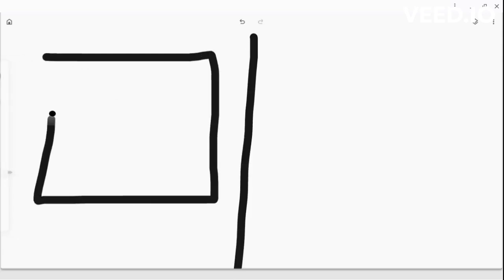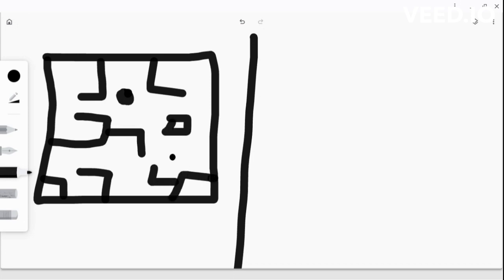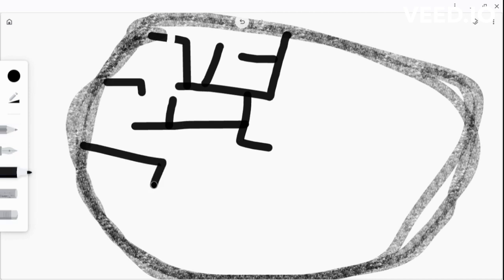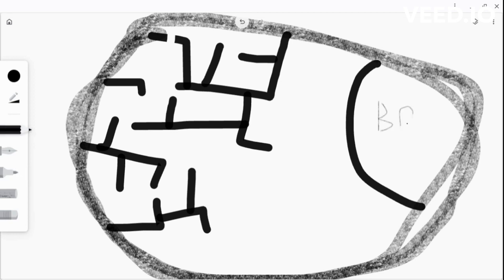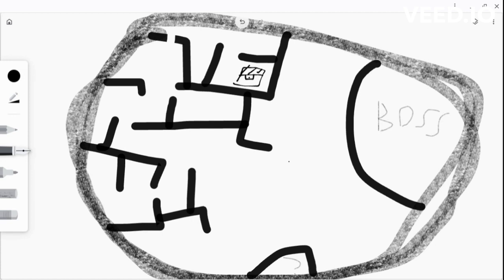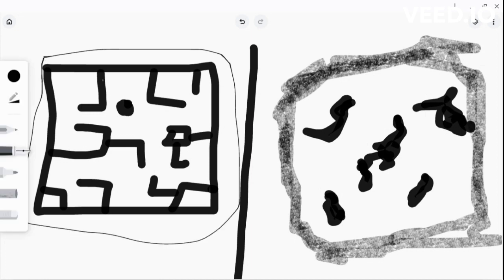A quick talk about level design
In this 4-minute video, I quickly talk about 2 different kinds of level designs, a few pros and cons, and my general thoughts on the maps.